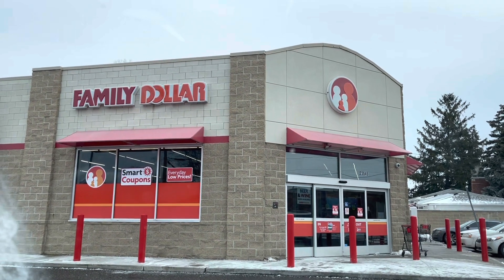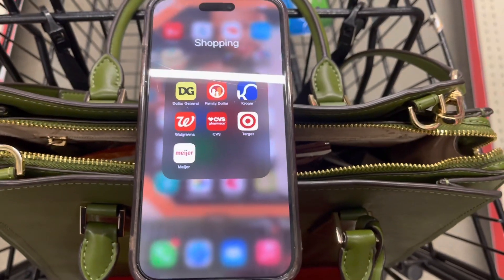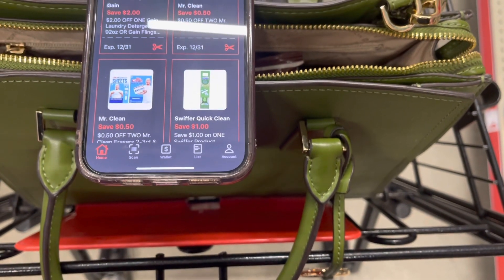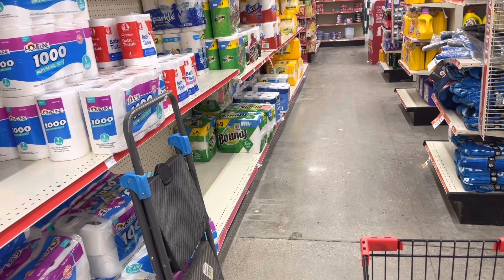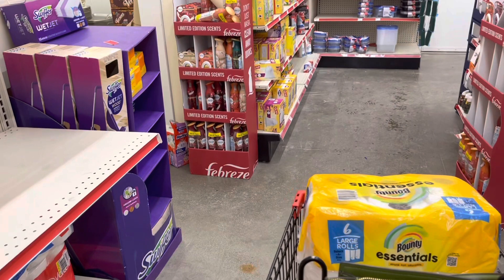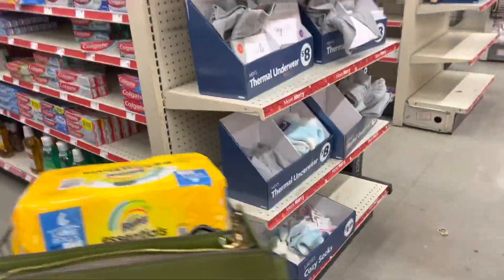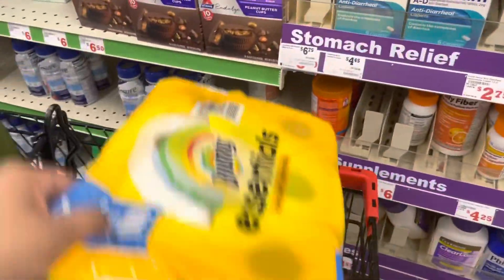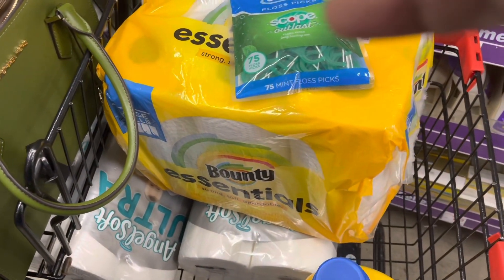Couponing At Family Dollar👀 Restock On Paper Products 😍